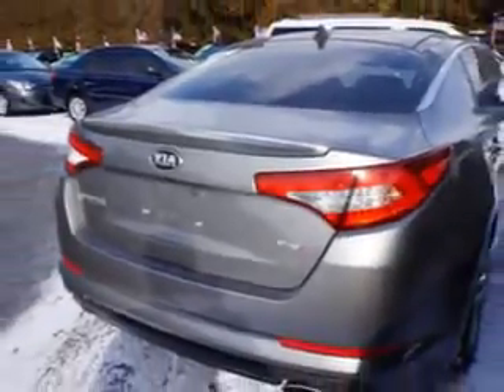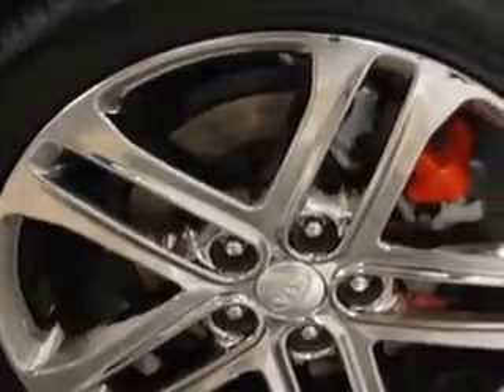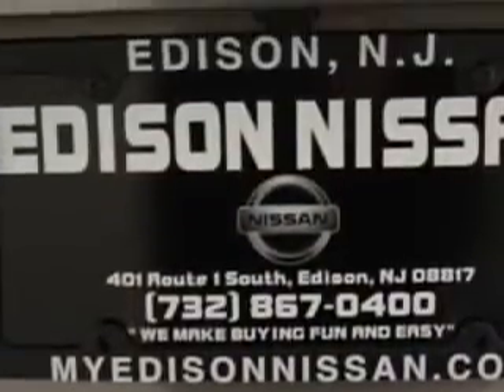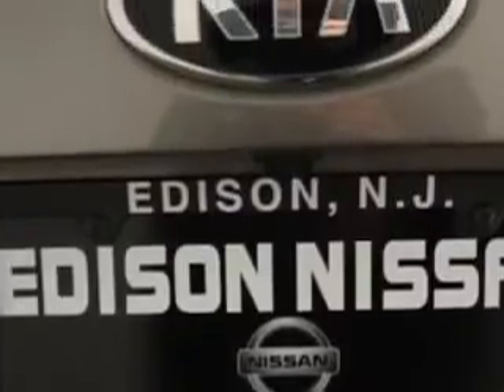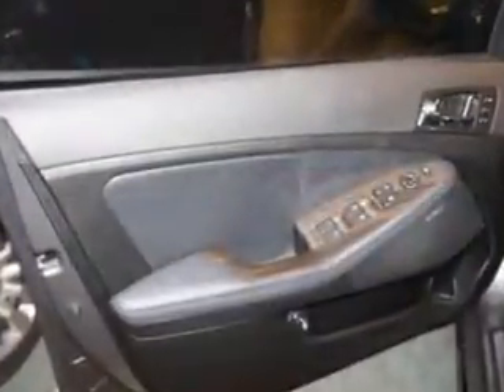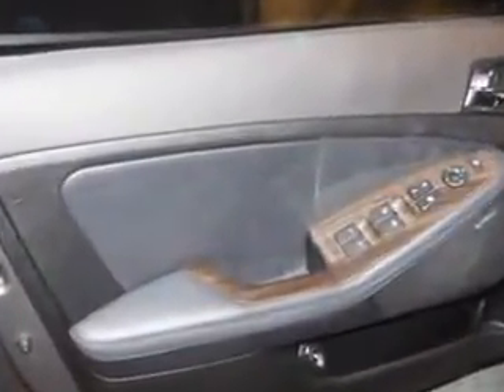2013 Kia Optima Edison Nissan Edison, NJ 08817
Kia Optima Imagine driving this Gray Kia Optima 4 Dr Sedan, equipped with a 4 Cylinder engine and an automatic transmission.
MILES: 28,185
VIN:5XXGR4A67DG190785

Edison Nissan
401 Route 1 South
Edison, New Jersey 08817